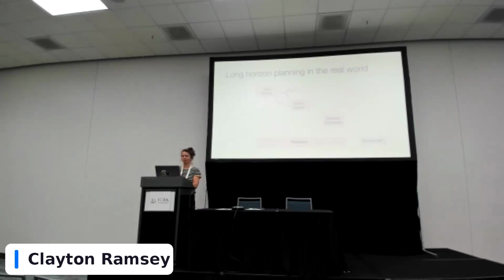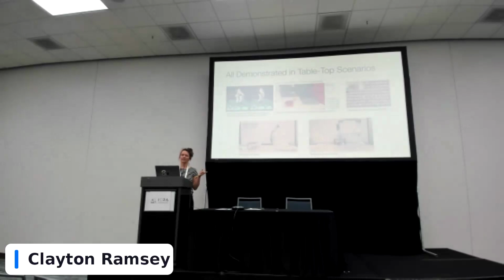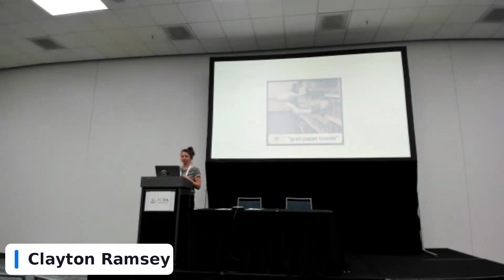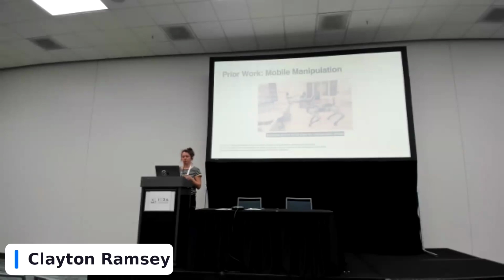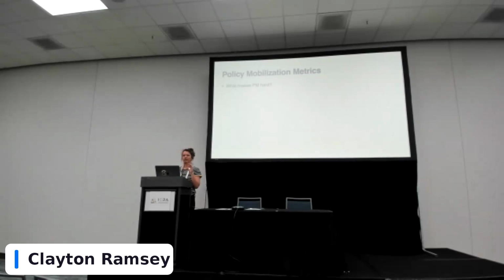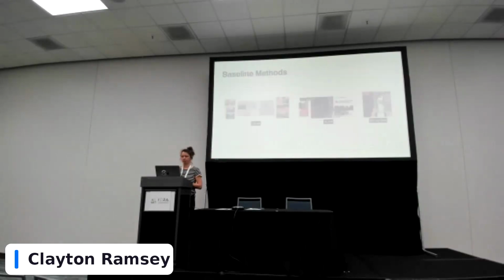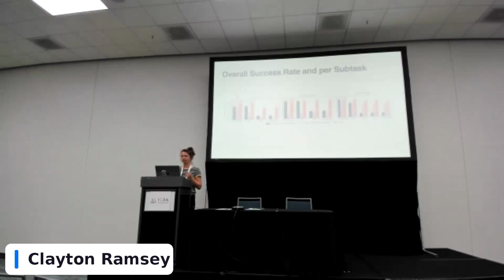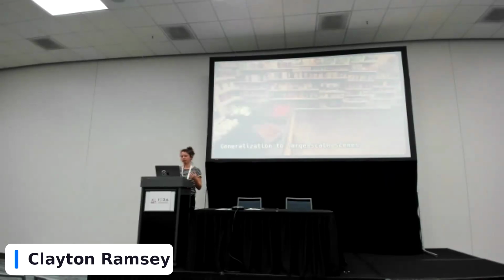Jeannette Bohg (2025 TAMP Workshop): Task and Motion Planning for Mobile Manipulation